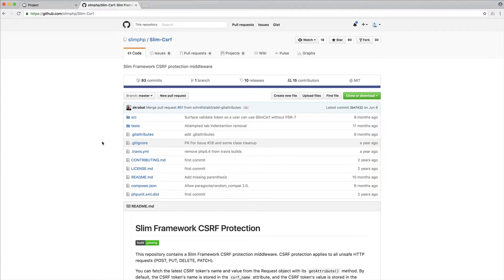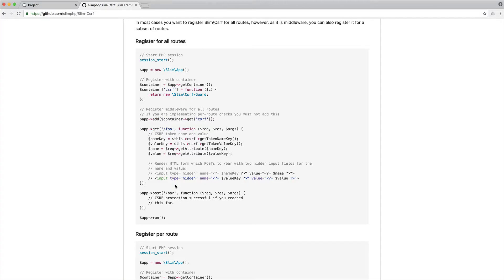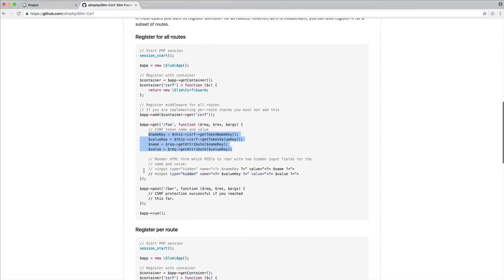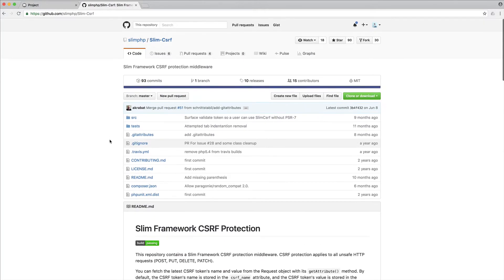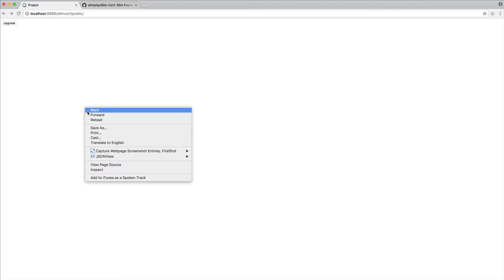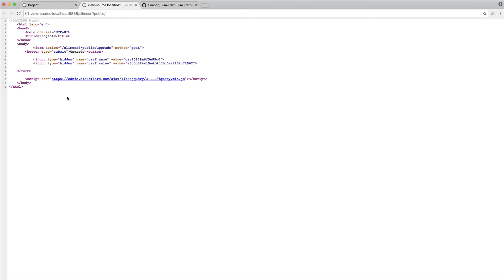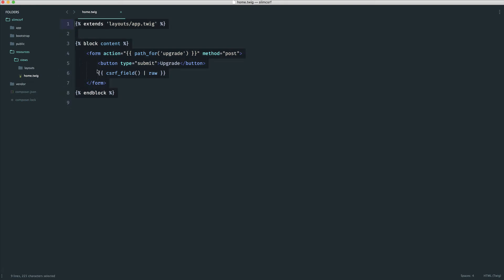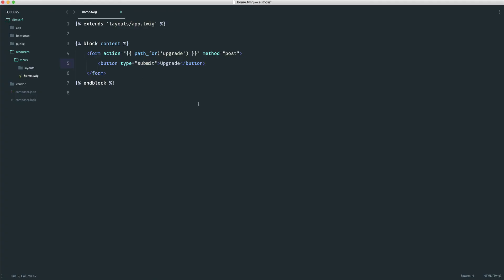Beautiful Slim CSRF Protection: Introduction (1/4)